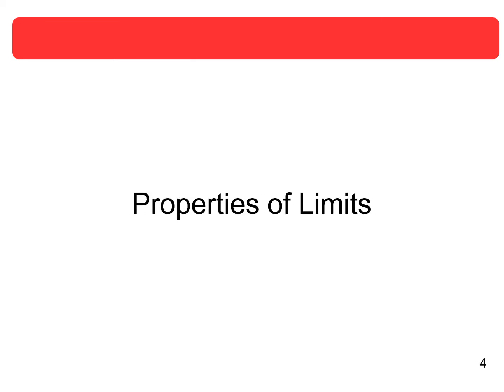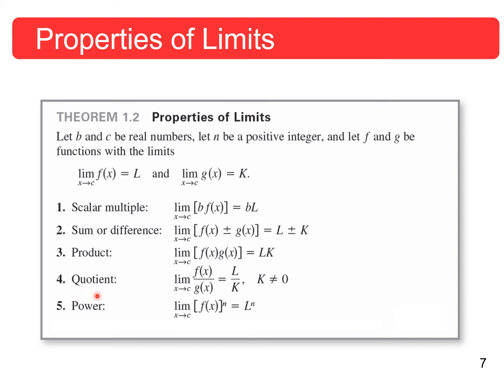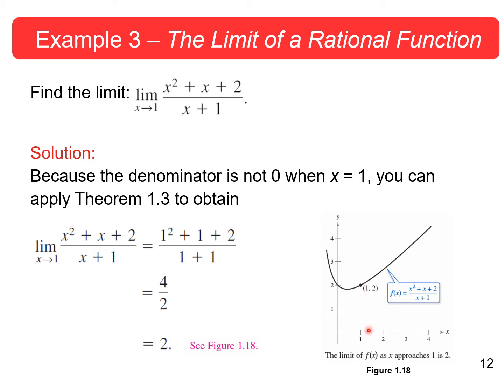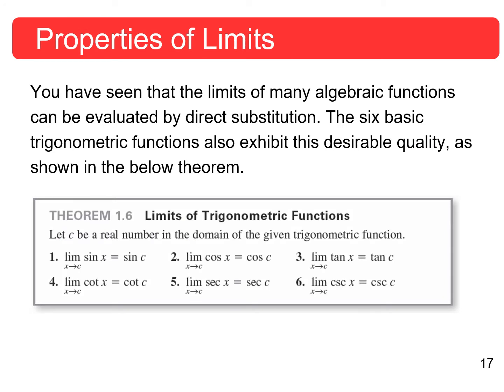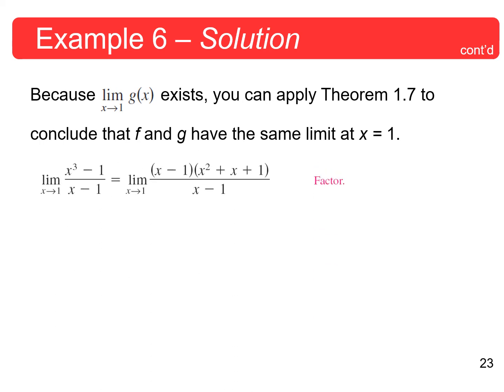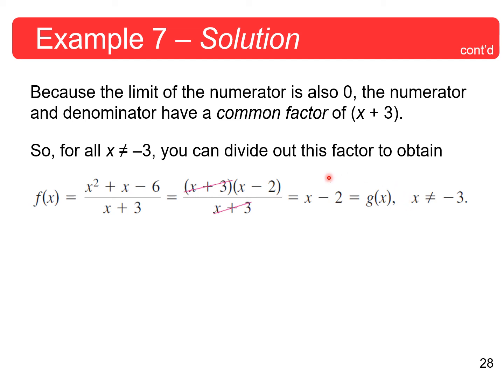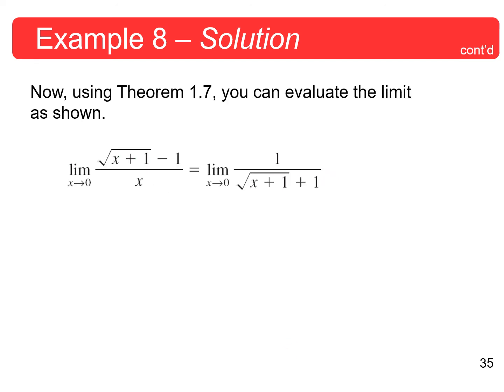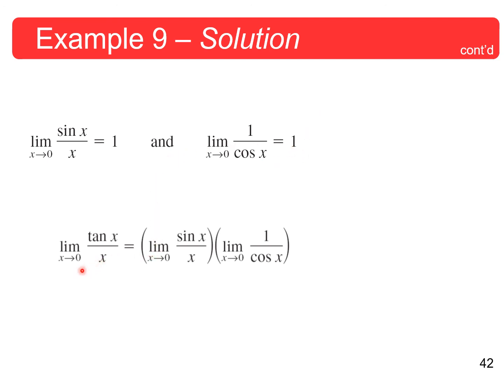Evaluating Limits Analytically